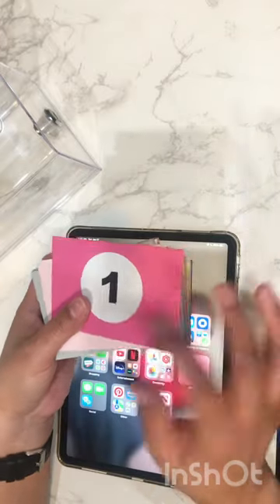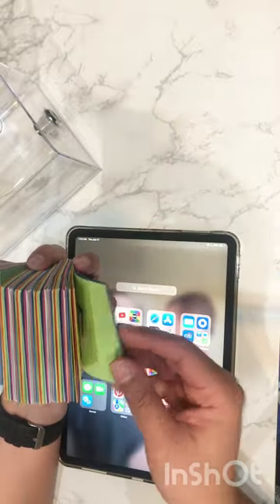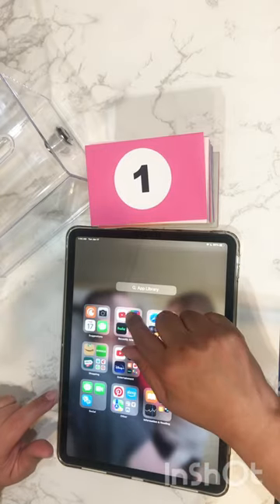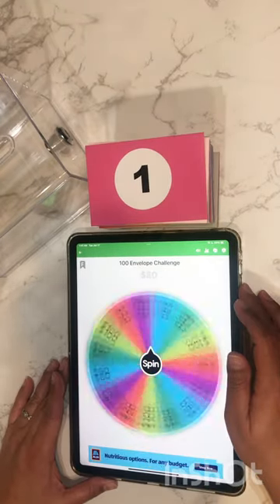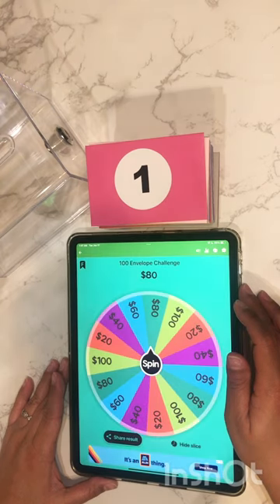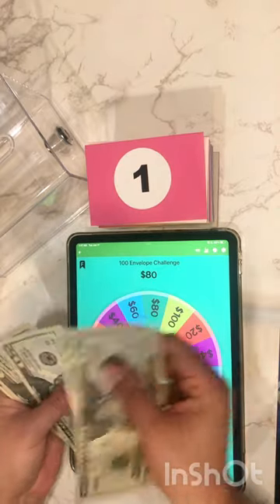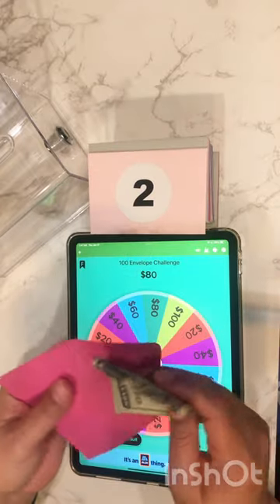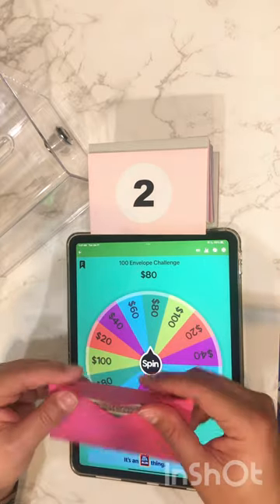100 Envelope Challenge with a (Spin) 😉 Save from $2,000 to $10,000.